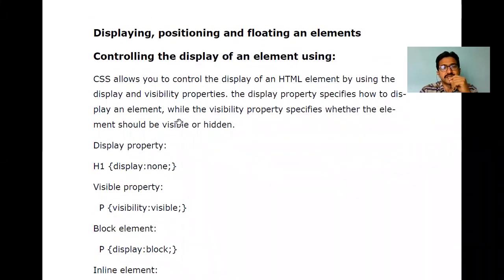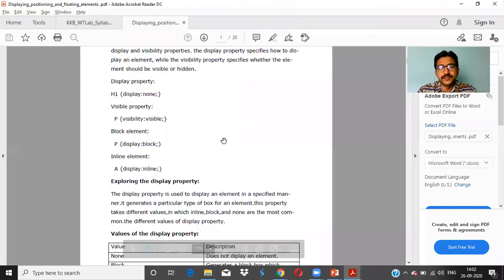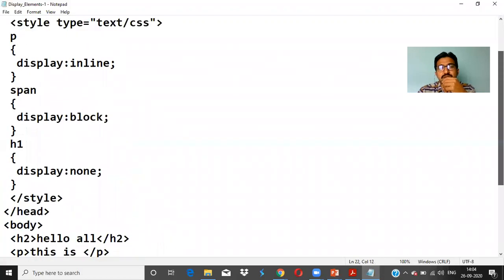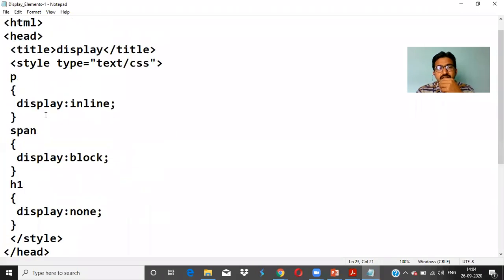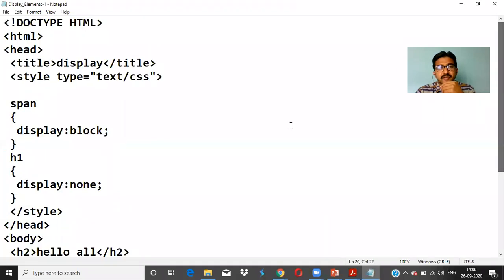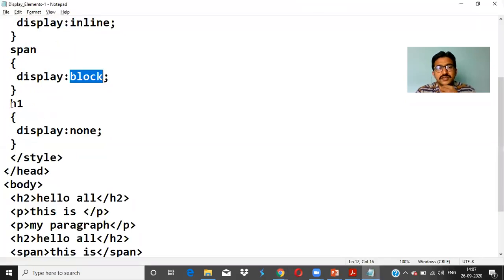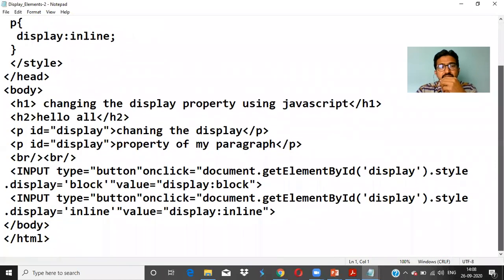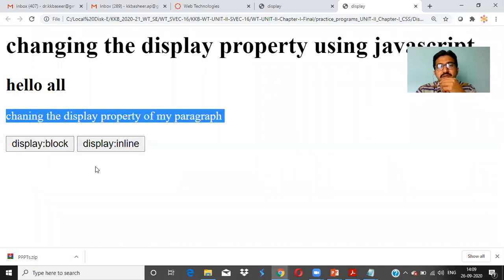Displaying Elements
Display Property
Positioning an Element
Fixed Positioning
Relative Positioning
Absolute Positioning
Floating an Element using CSS